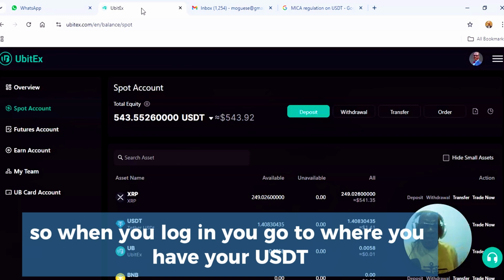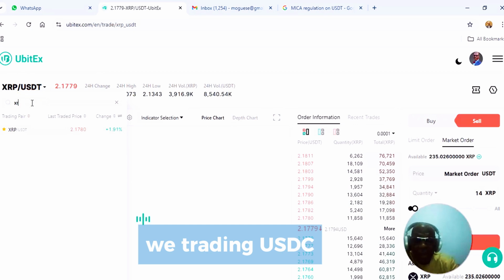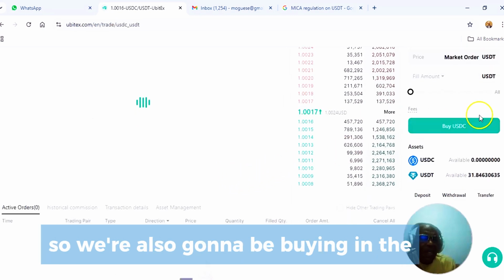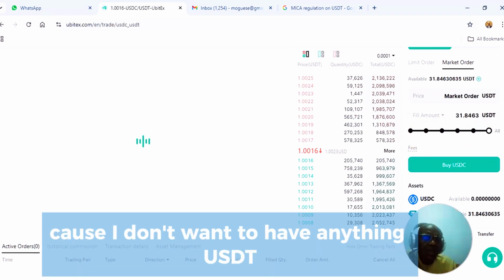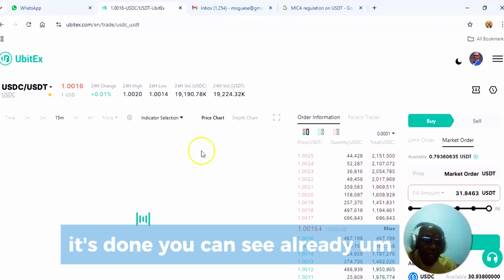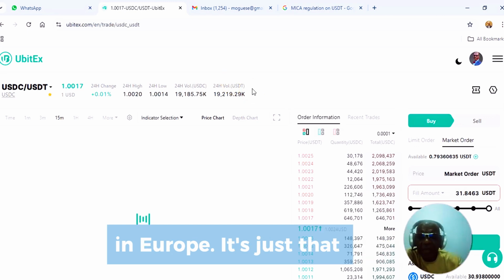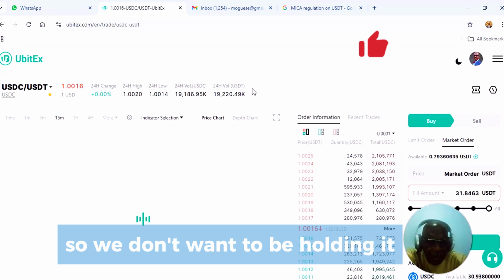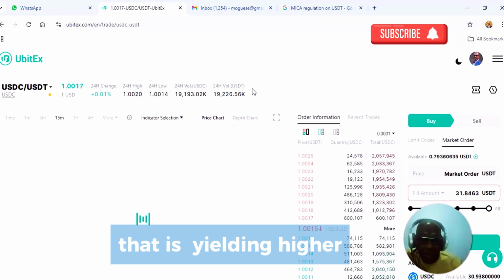Urgent! Convert Your USDT to USDC Before the MiCA Compliance Deadline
The European Union's Markets in Crypto-Assets (MiCA) regulation, set to take full effect on December 30, 2024, introduces stringent compliance requirements for crypto assets, including stablecoins like Tether's USDT.

Hello, I'm Martins, your trusted ICT Consultant, Facilitator, and Network Marketing Pro based in Lagos, Nigeria.

Expect videos on:

1. "Blockchain Made Simple: A 10-Minute Beginner's Guide"

2. "Top 10 Blockchain Platforms for Efficient Transactions"

3. "Maximizing Your Earnings on the Blockchain: The Best Ways to Make Money"

4. "Decentralized Finance and Tokenized Assets: An Overview for Beginners"

5. "Revolutionizing Passive Income with Blockchain Technology"

Acquire a new class of assets!
 ▬▬▬▬▬ ESSENTIAL LINKS ▬▬▬▬▬

XPRO ►- Create Your Account now!

Bybit ► Sign up for a Bybit account and claim exclusive rewards from the Bybit referral program! Plus, claim up to 6,045 USDT bonus